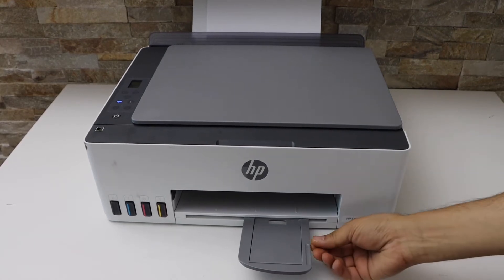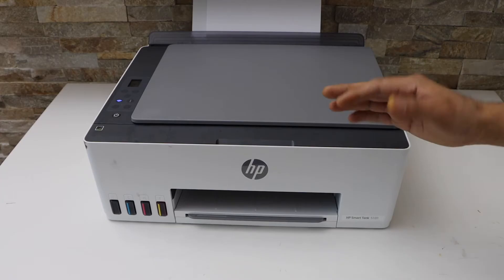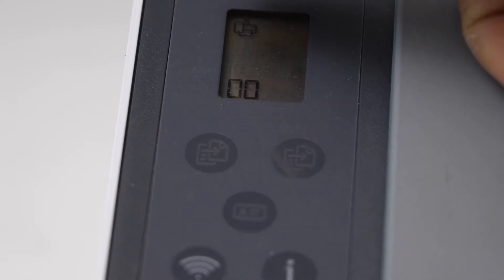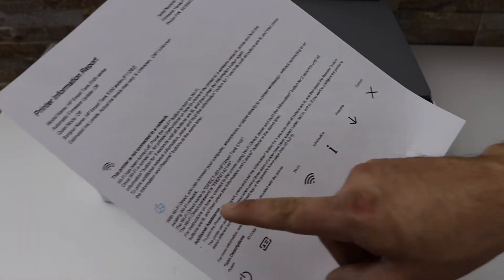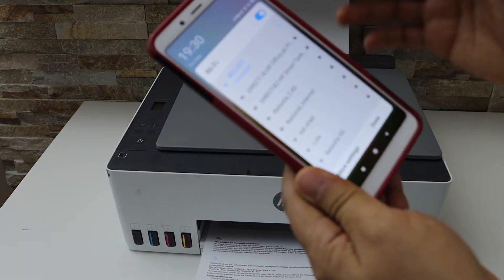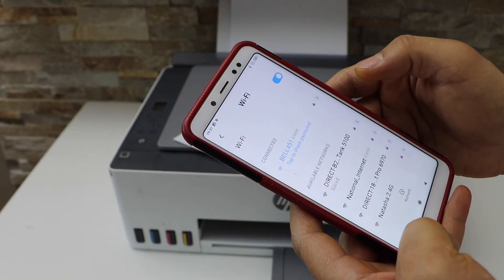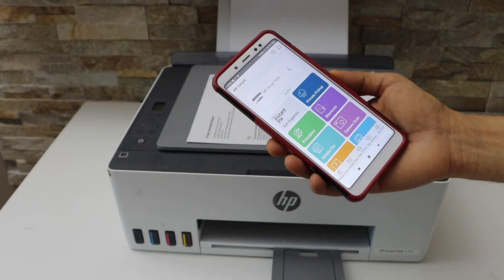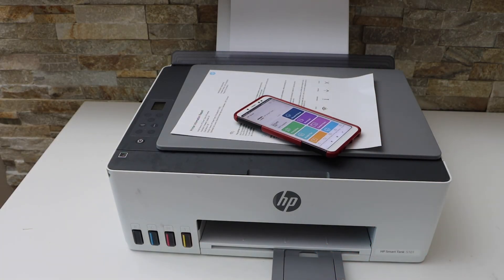HP Smart Tank 520 | 525 | 540 | 580 | 589 WiFi Direct Setup | Wireless Setup | Wireless Password.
This video reviews how to do the wifi direct setup of the HP Smart Tank 520, 525, 540, 580, and 589 all-in-one printers using HP Smart App. This includes preparing the HP Smart Printer for wireless setup, printing the wifi direct password, and then using the HP Smart App with a smartphone.